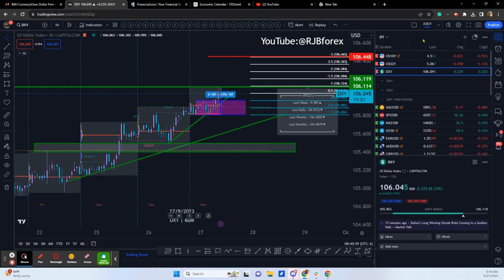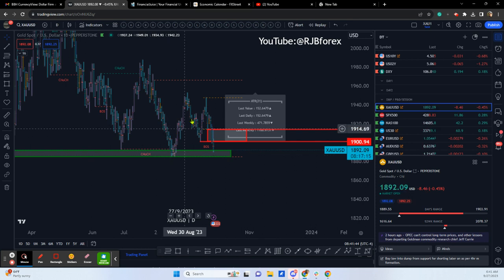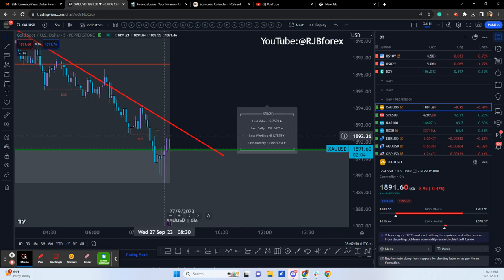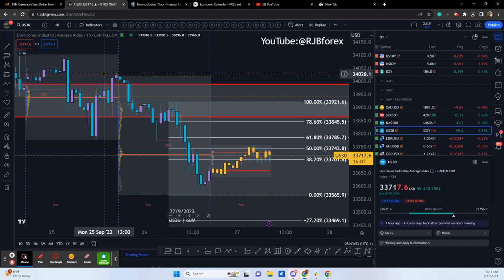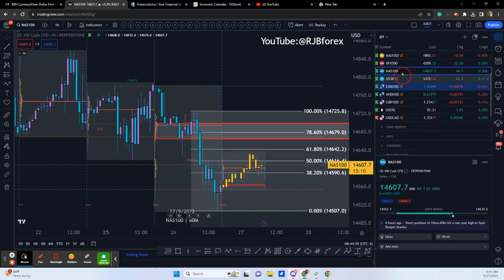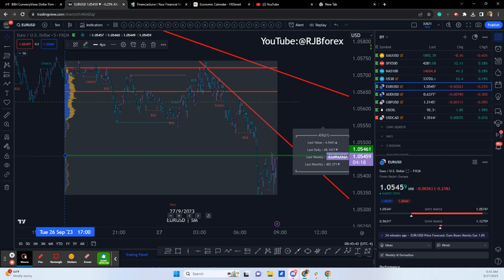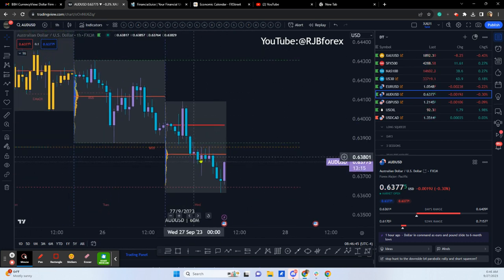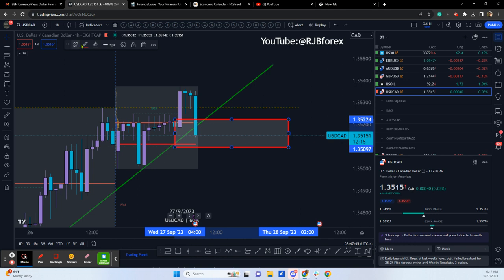The Watchlist for WS open